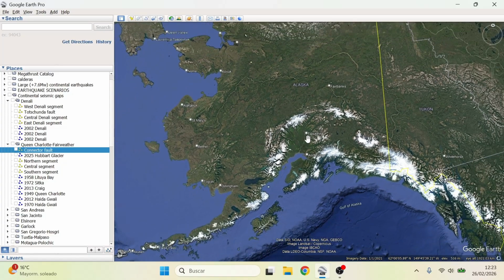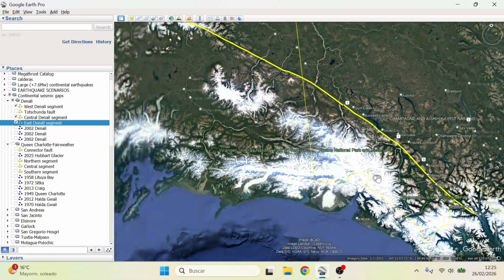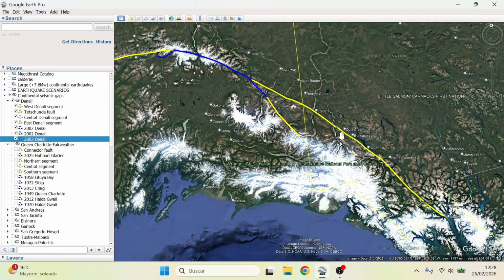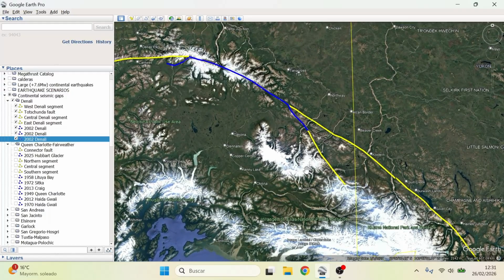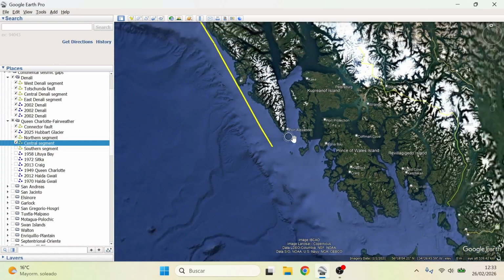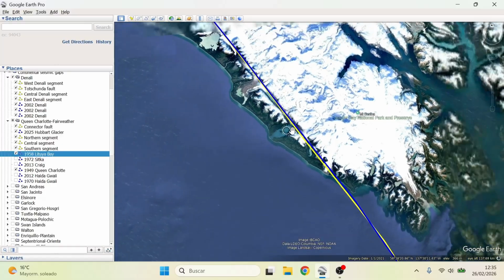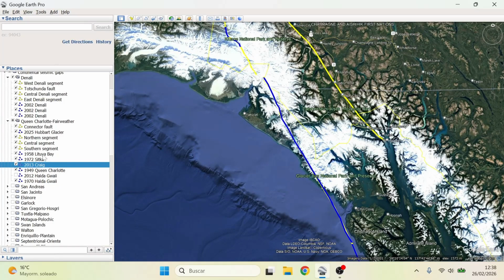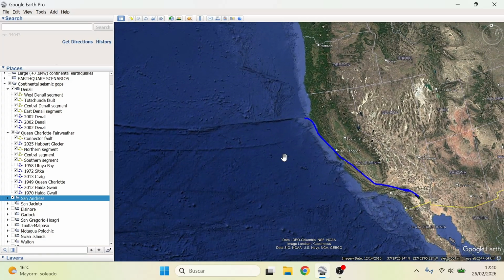Denali and Queen Charlotte faults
The video will discuss the seismic gap theory in the Denali and Queen Charlotte faults located in Alaska and Pacific Northwest of America.